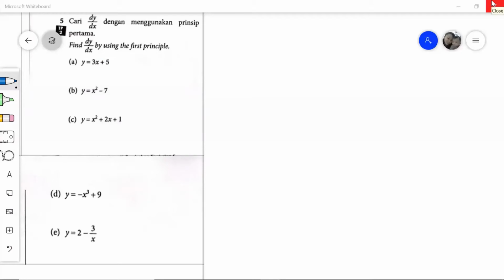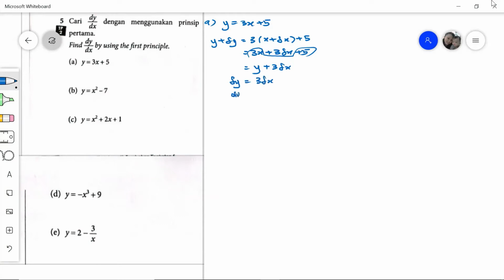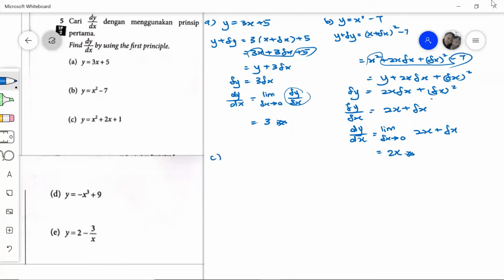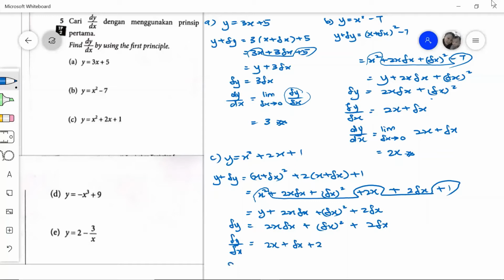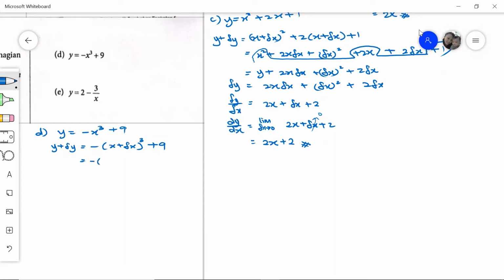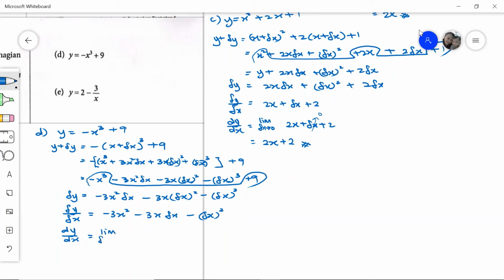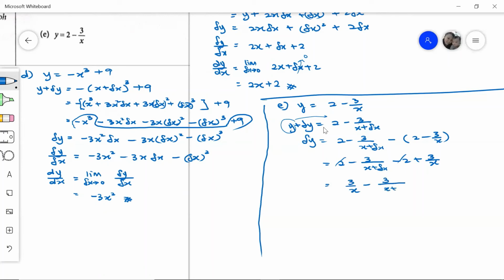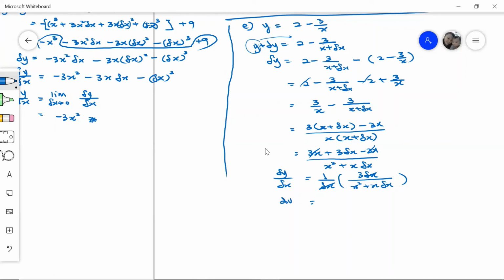Praktis Intensif 2 Praktis Formatif Q5